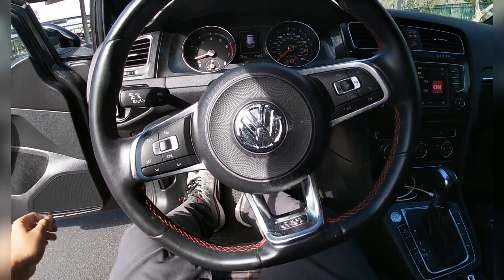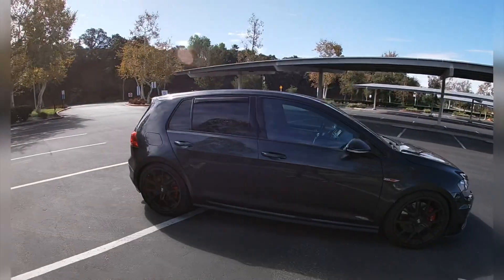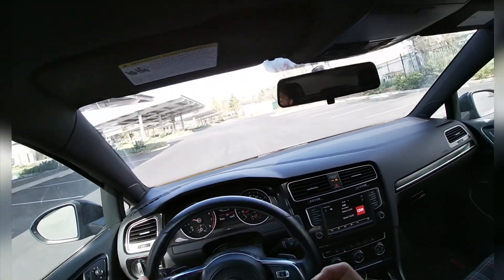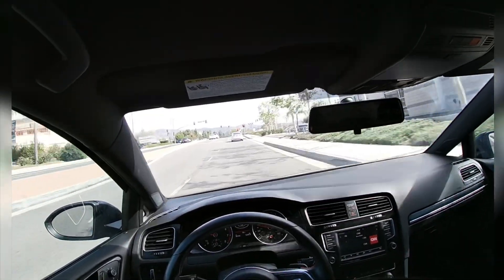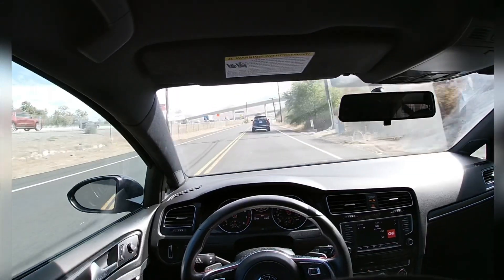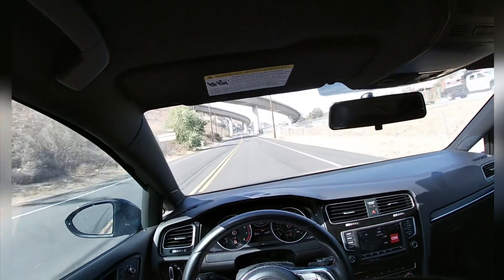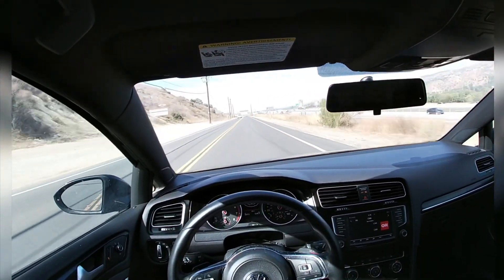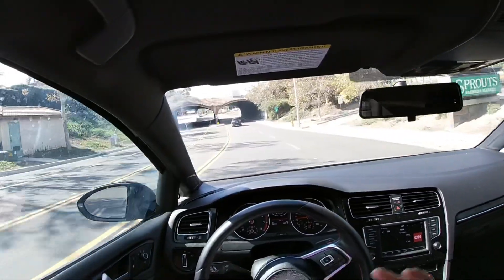2017 Volkswagen Golf GTI - POV Experience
Music to the ears!!!
2017 Volkswagen Goft GTI on the fly
With 2.0L 4 banger Turbo for the world
Whooping 220 ponies for fun and entertaining driving experience.
Automatic transmission with paddle for convenient if someone doesn’t want daily a manual transmission
Make sure that sport mode is ON, lolz